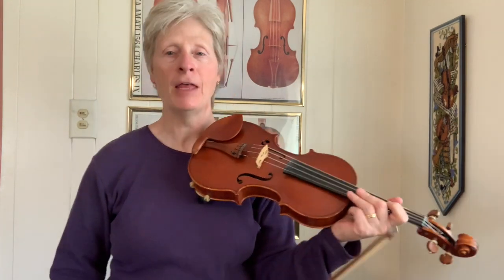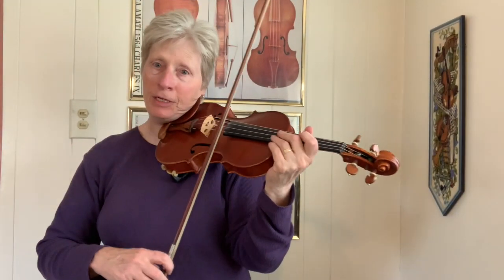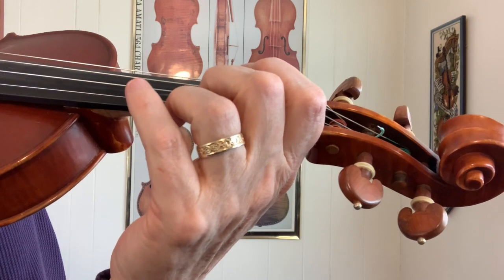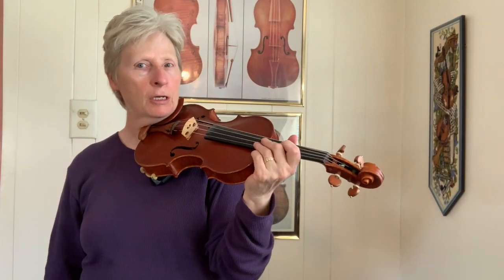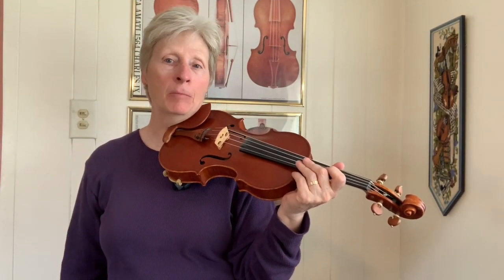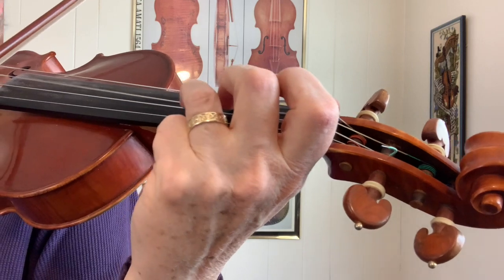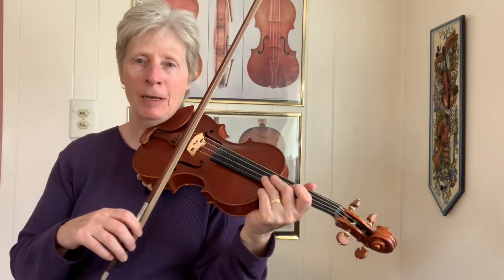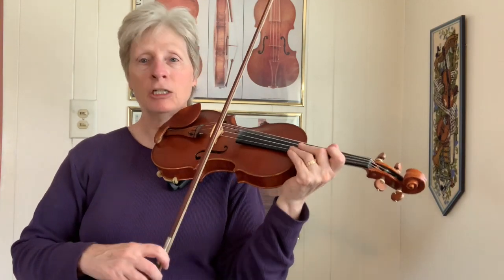Tater Patch All Levels Fiddle Lesson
The great thing about fiddle tunes is that you can make them as simple or as fancy as you want. In this video, I start with a simple version and then give you some ideas for dressing it up.

The sheet music for my variations is available for members of my Fiddle Club. If you'd like to be a member, Members get a weekly fiddle tune video with sheet music and backing track.

Backing track provided by Strum Machine. Play realistic backup for any chord progression, in any key, at any speed, with this easy-to-use app built by a fellow fiddler!

Stick around for the play-along and a backing track at 11:04.